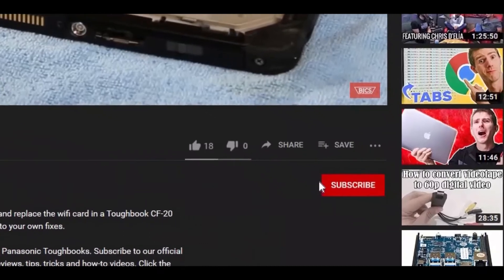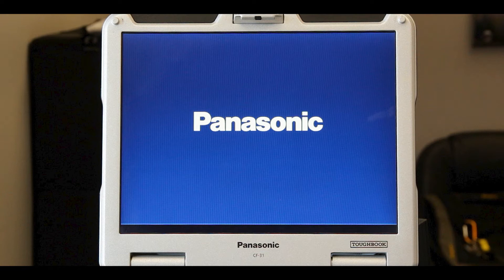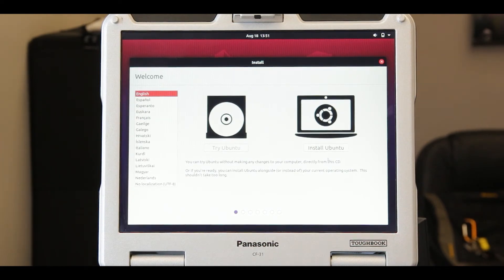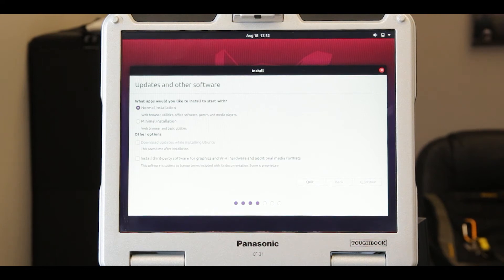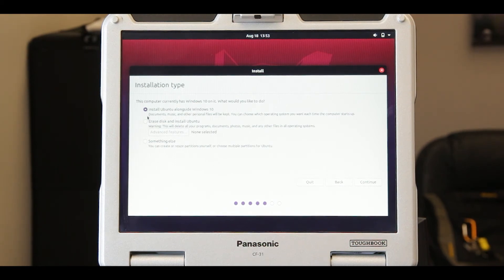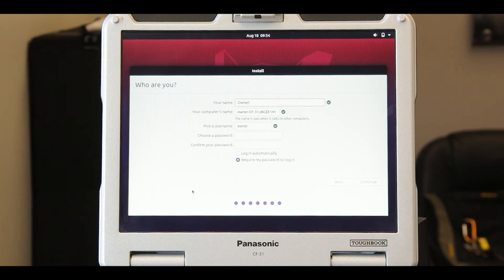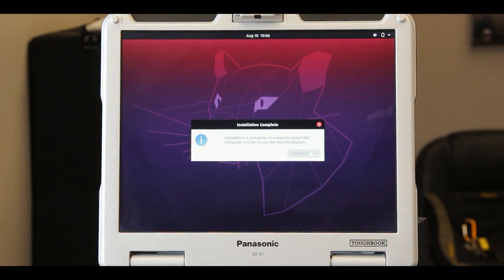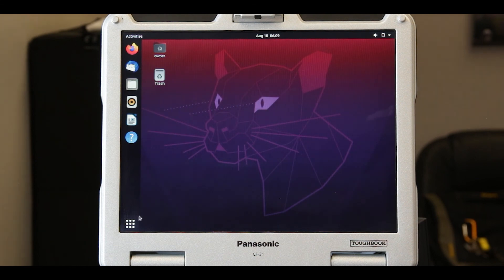How to install Linux Ubuntu on your Toughbook CF-31**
If you’ve never used a Linux-based operating system, Ubuntu is a great entry-level Linux distribution that’s user-friendly for beginners, especially on a Panasonic Toughbook CF-31. In the 31st Episode of The Rugged Rundown, TJ will explain how to properly install Linux Ubuntu from a bootable USB drive.

*▬ Chapters ▬*

00:00 | Introduction
00:32 | Insert Ubuntu Installation Media
00:42 | Enter Panasonic Toughbook CF-31 BIOS
00:52 | Navigating to Boot Override in CF-31 BIOS
01:13 | Linux Ubuntu Installation Settings
02:51 | Setting Up A User Profile in Linux Ubuntu
03:30 | Remove Linux Ubuntu Installation Media
03:49 | Conclusion

*▬ Social Media ▬*